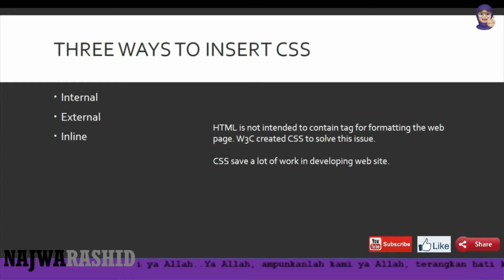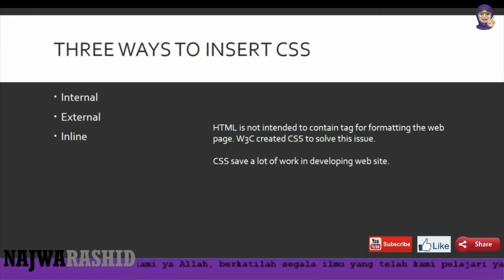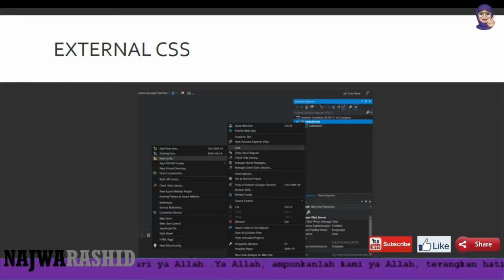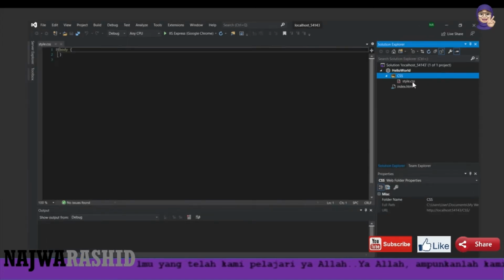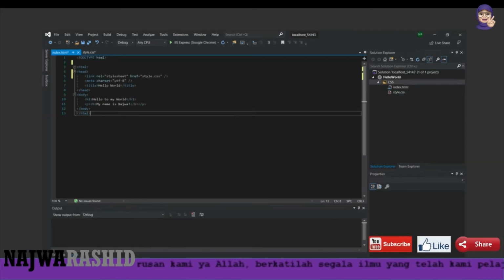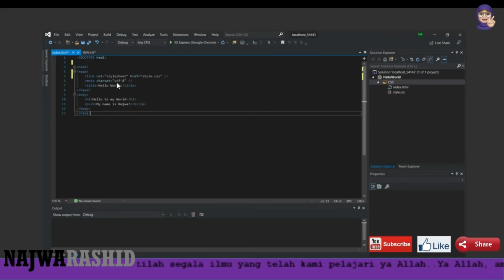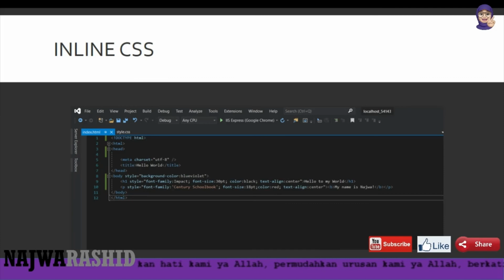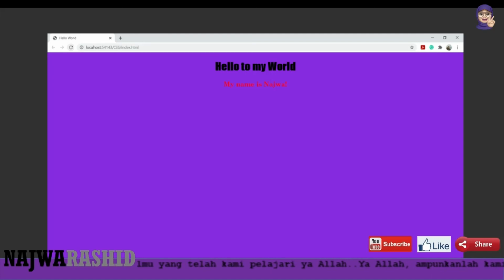External & Inline CSS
Three ways to add style in your HTML page